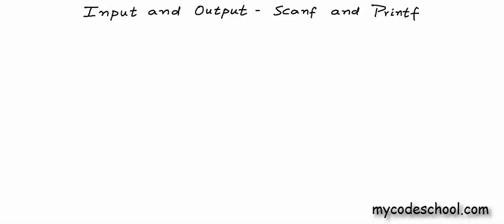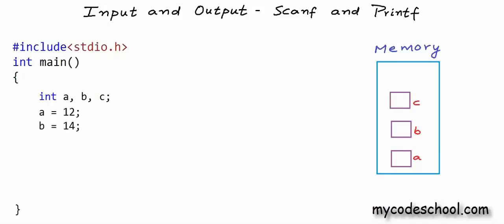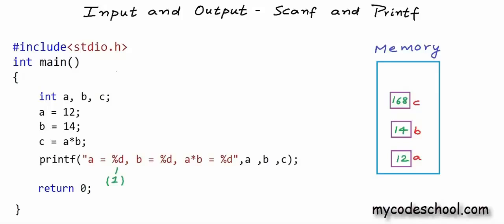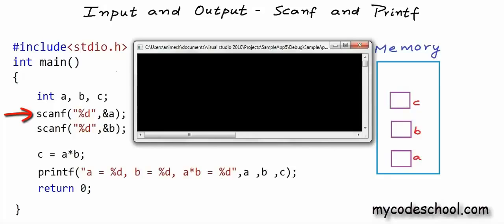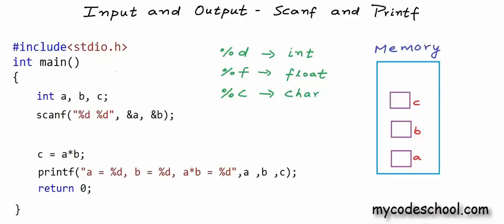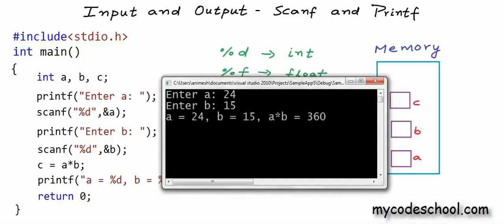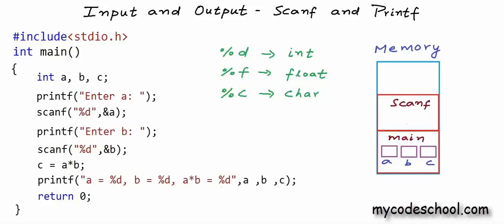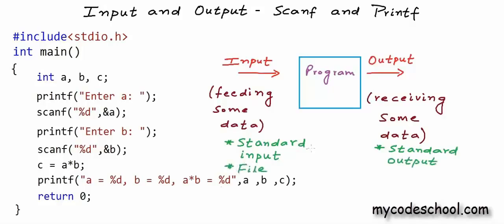Input and Output Printf and Scanf C Programming Tutorial 06